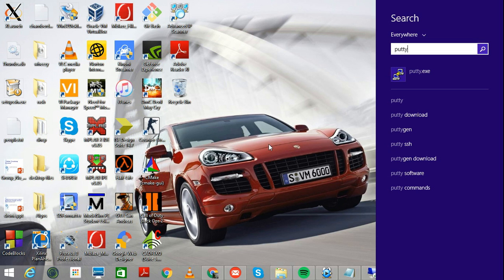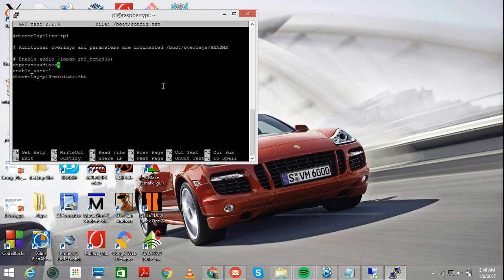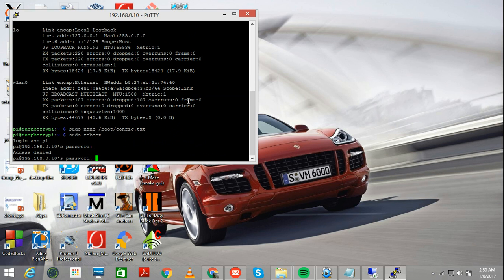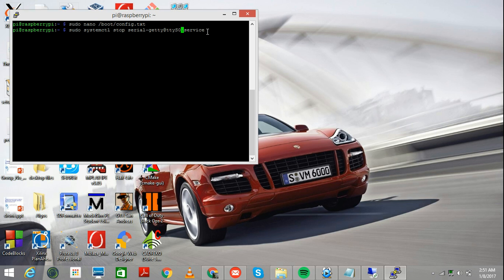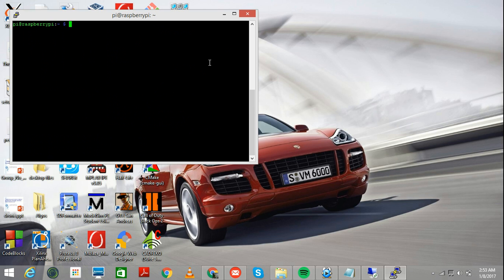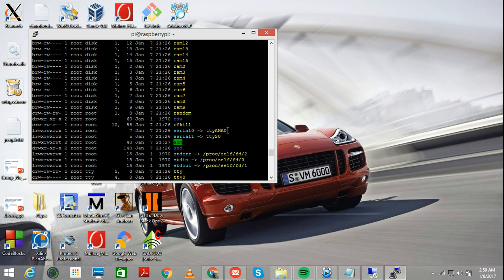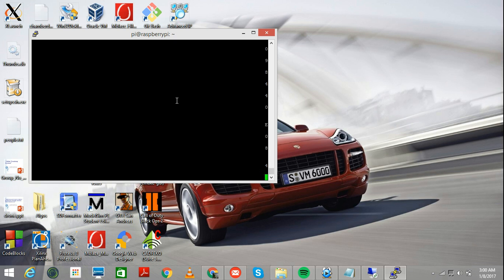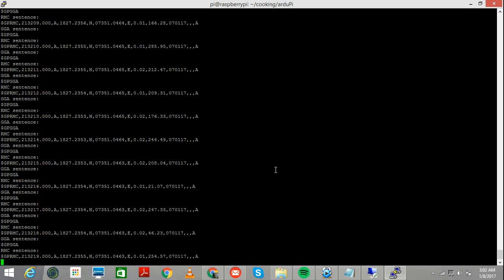Interfacing GPS with Raspberry 3 | Raspberry Pi 3 UART problem solved- Solution to terminal freezing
This is fix to the problem faced by a lot of people using Raspberry Pi 3, trying to use UART. The terminal window freezes as soon as minicom is used to fetch the NMEA sentences using the GPS module connected to RPI 3.